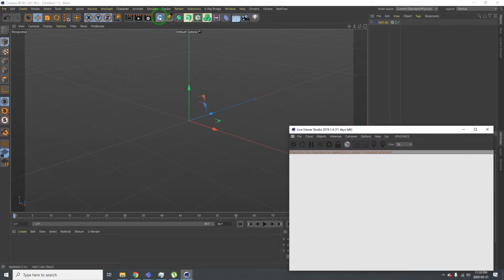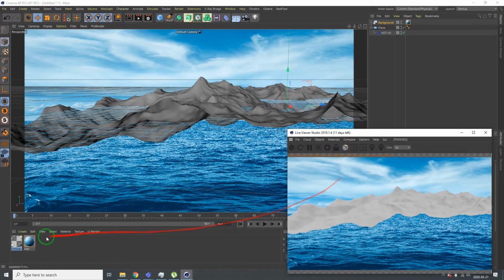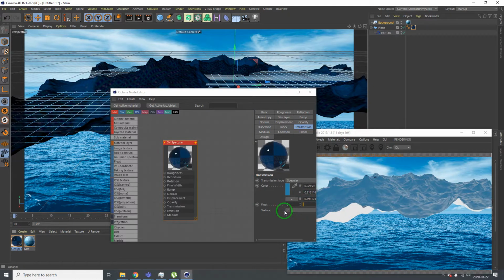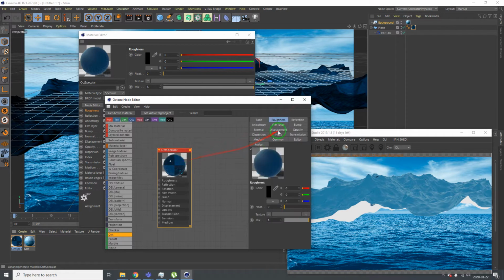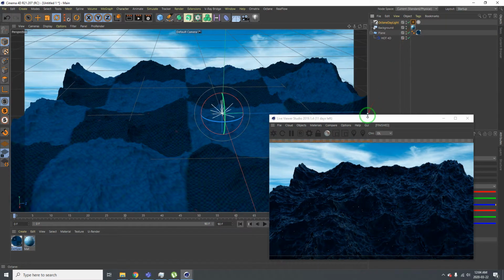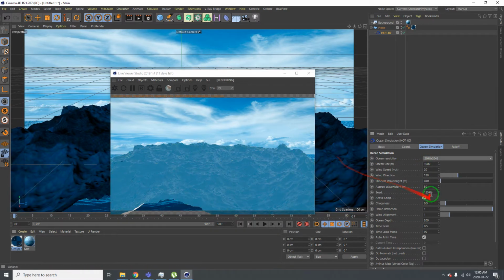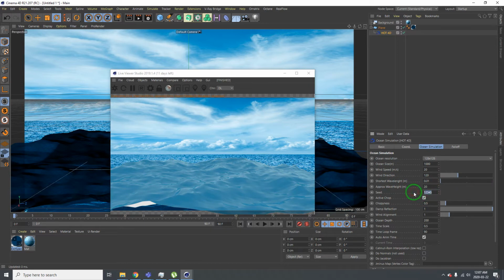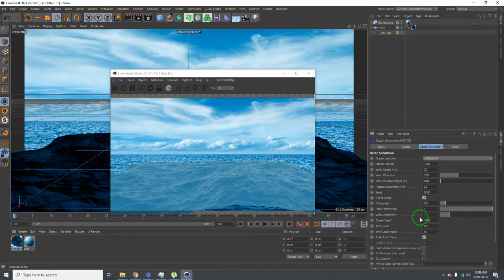Create a realistic ocean in c4d